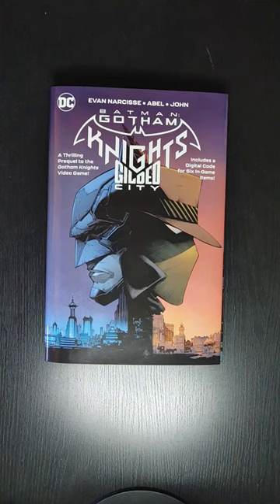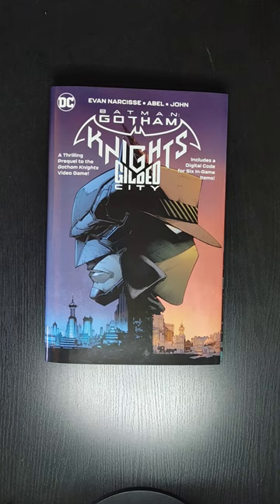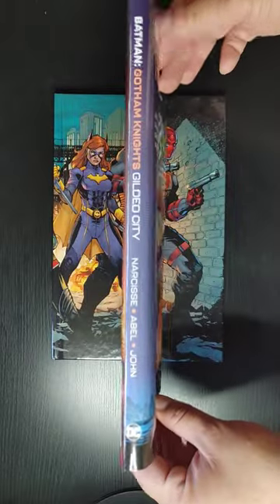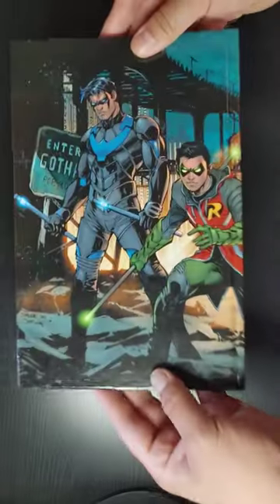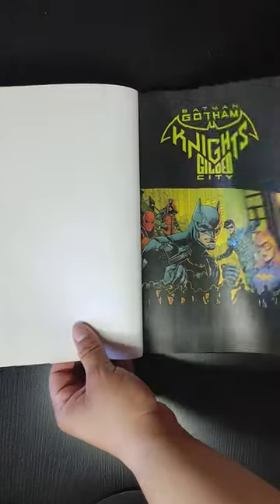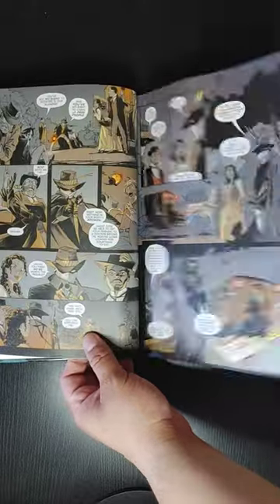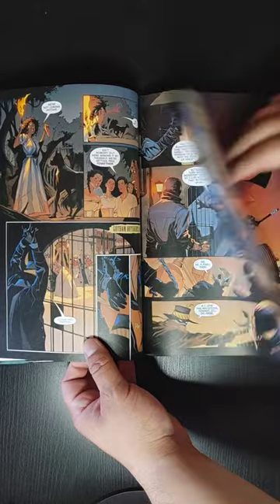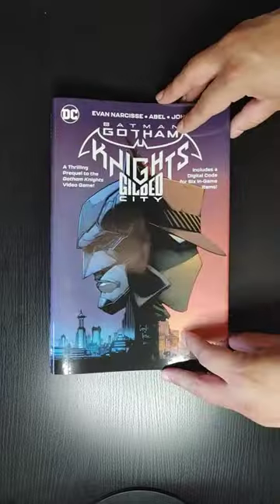Batman Gotham Knights: Gilded City HC | Quicklook | MandoAllDay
In this video, we’ll be taking a quick look at DC Comics: Batman Gotham Knights: Gilded City HC